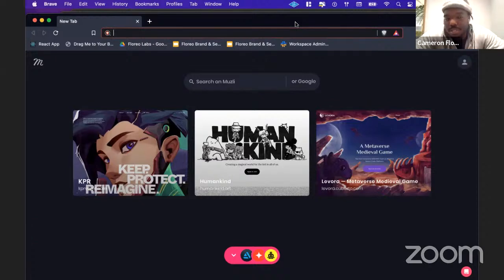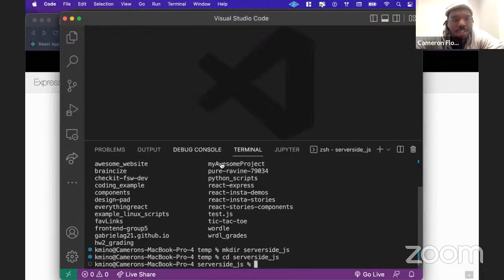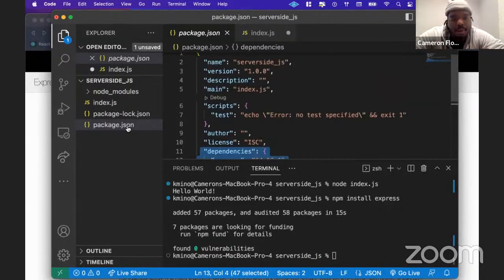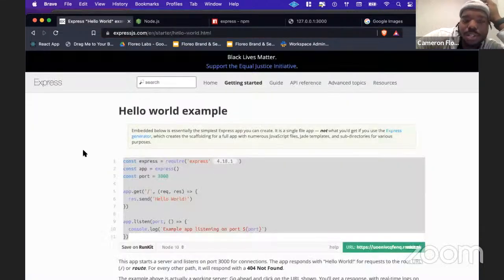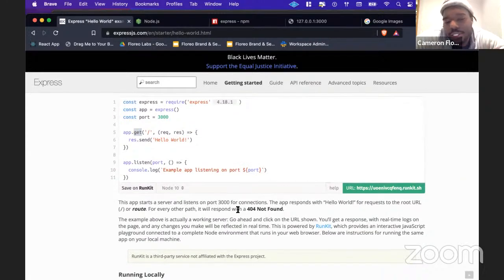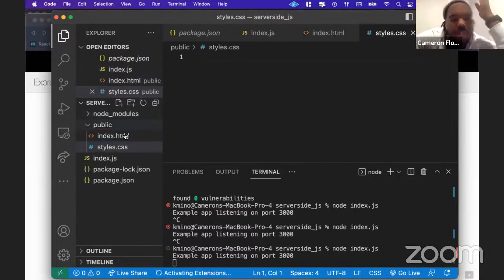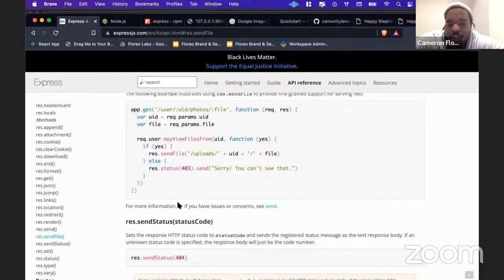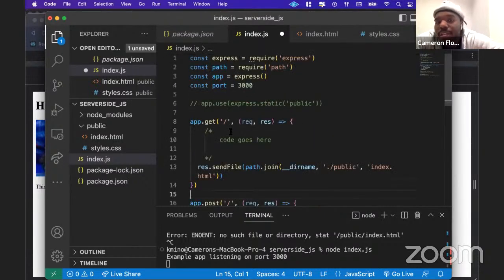Backend Programming in Javascript